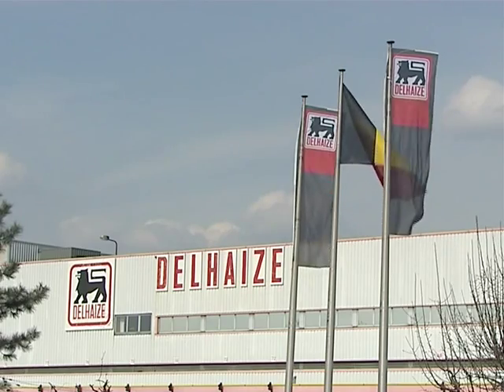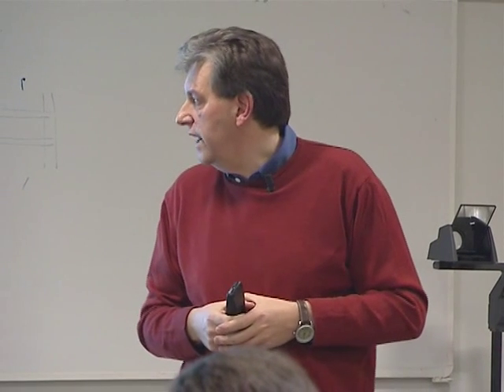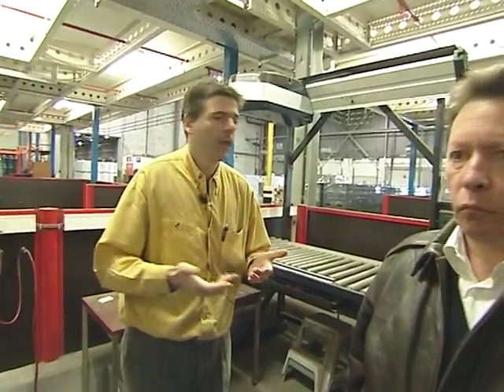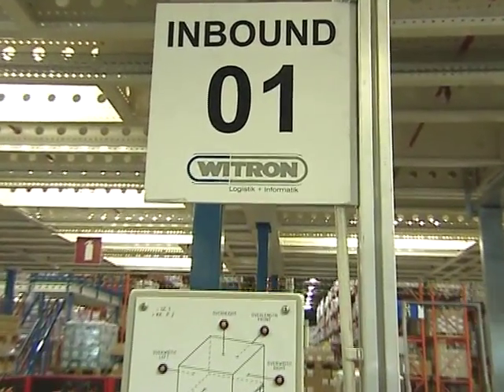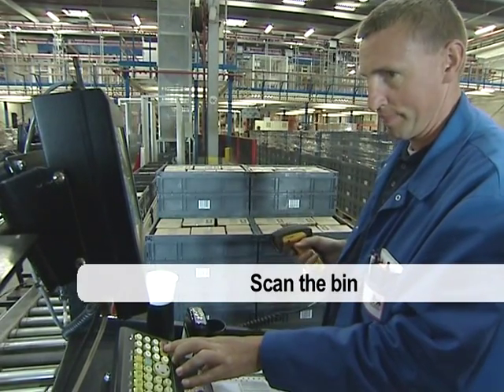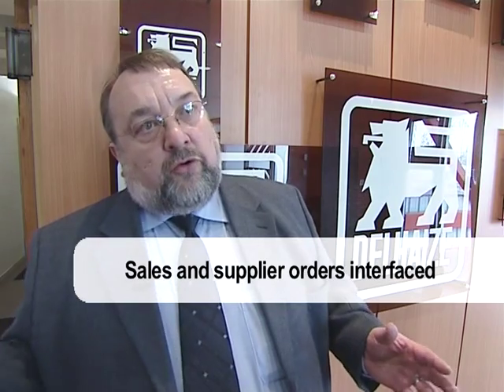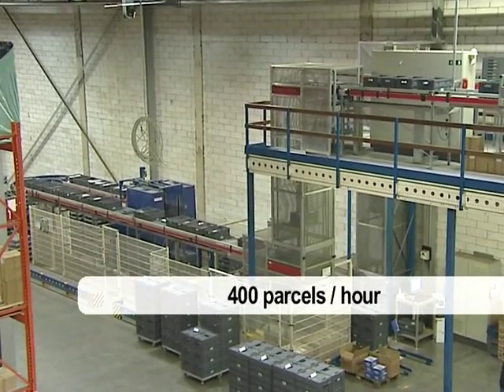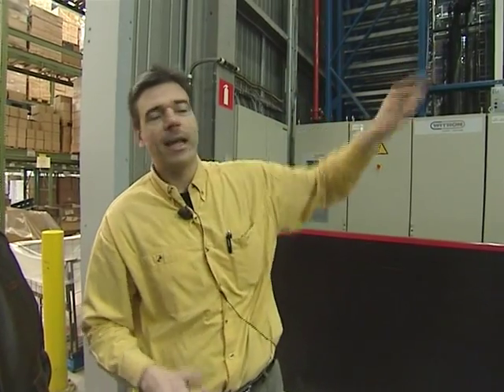G.O.L.D. Stock automated warehouse (Delhaize Belgium)